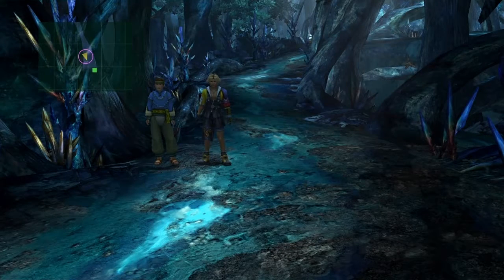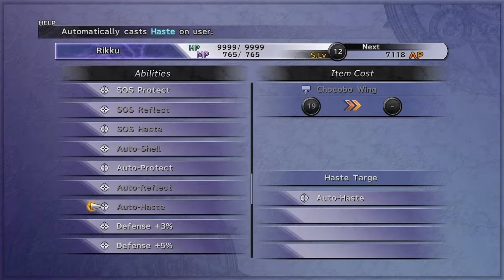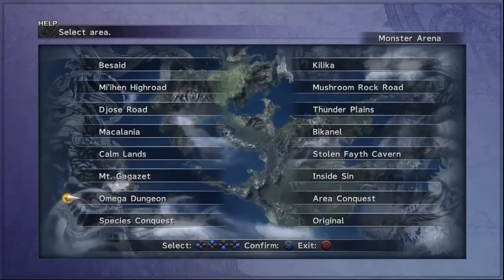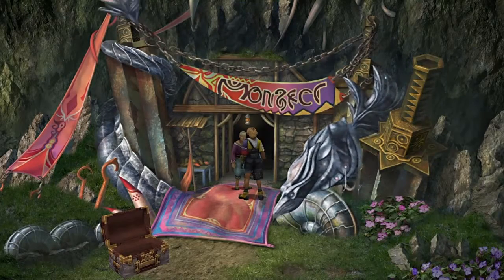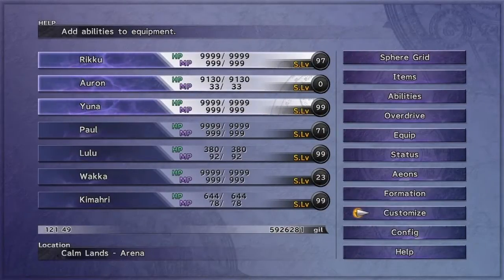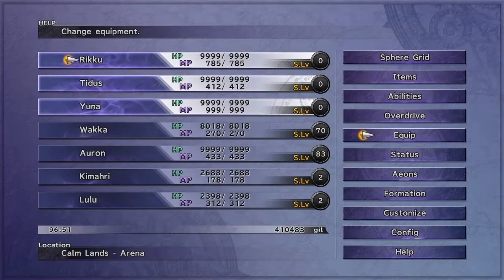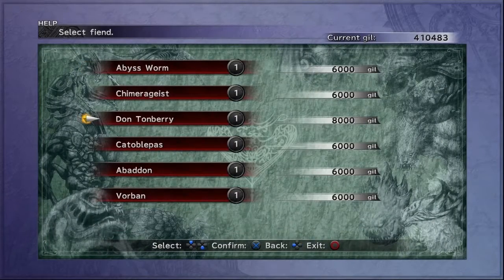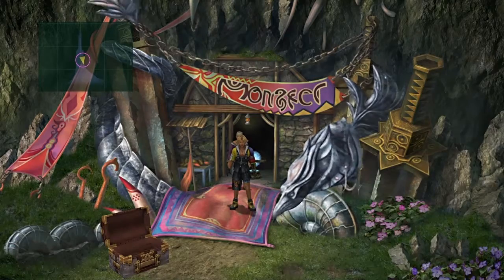Final Fantasy 10 - Maxing Stats ( Part 3 )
End game armor, farming triple AP weapons , get 99 AP in few minutes